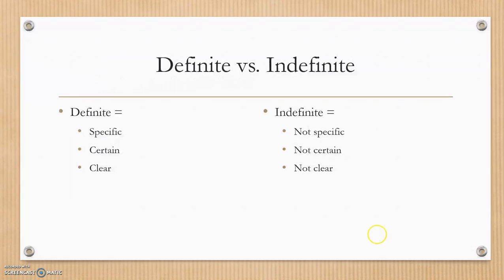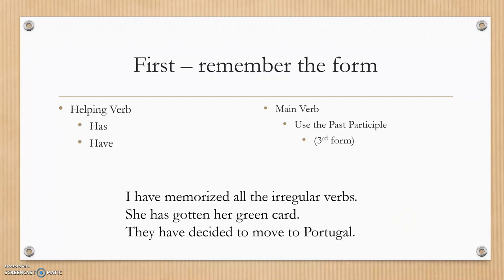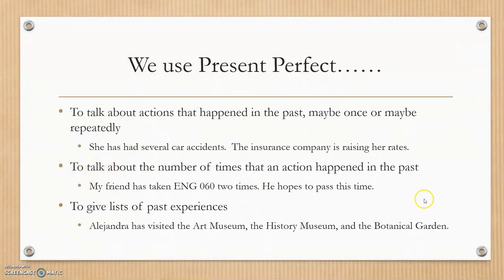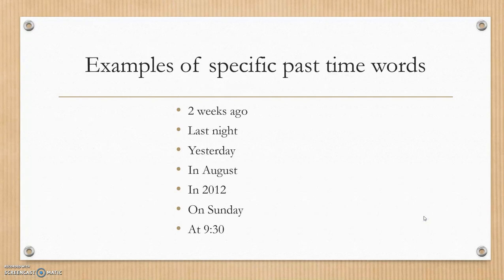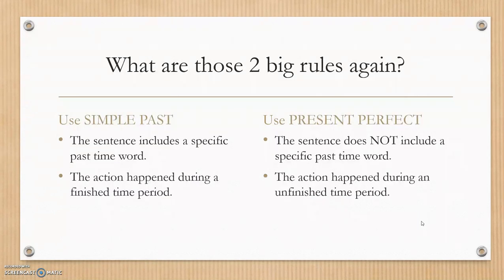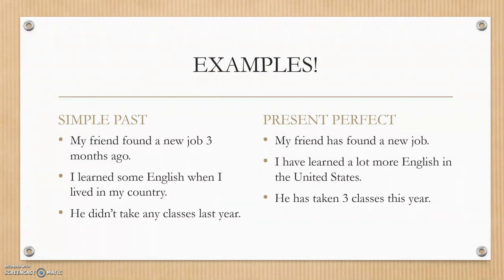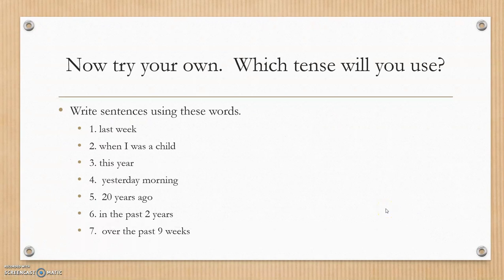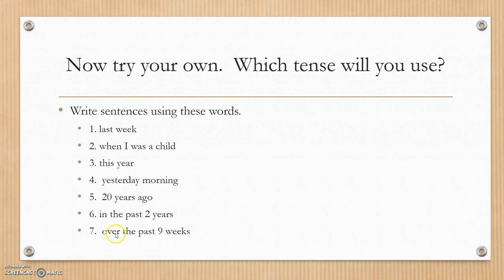Present Perfect and Indefinite Past